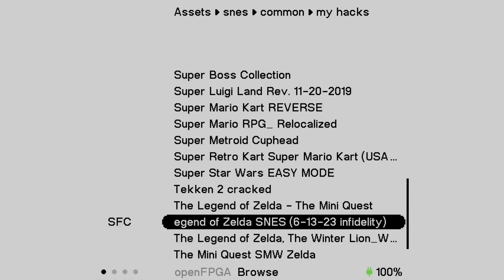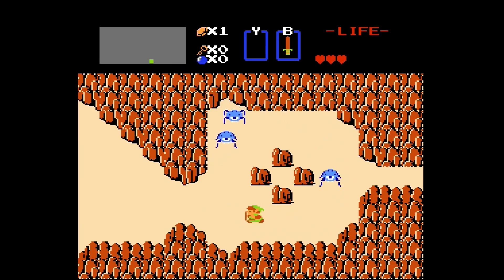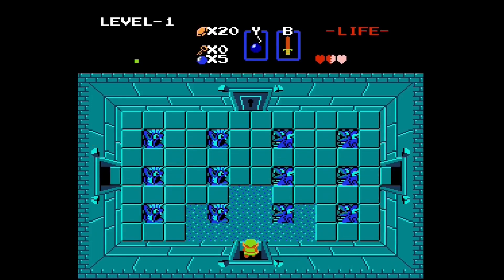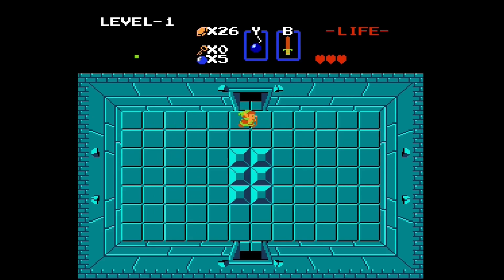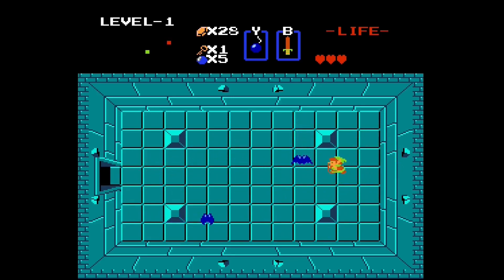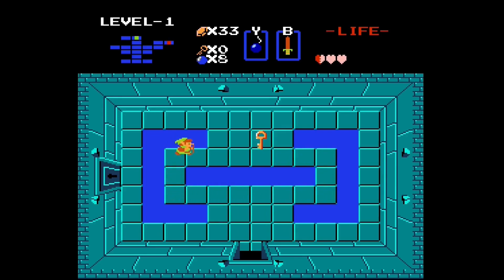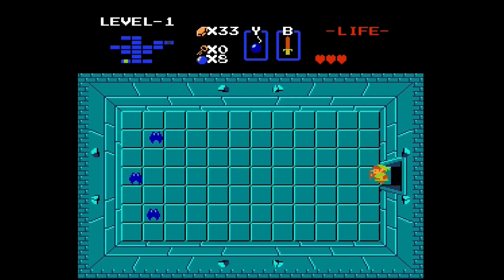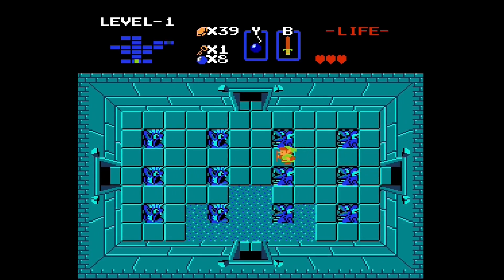NES to SNES Port - The Legend of Zelda - The Best Way to Play the Original Zelda Game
Enjoy the Original Legend Of Zelda 1986 NES game on your SNES with all the bells and whistles the SNES has to offer, courtesy of a Rom hacker known as  infidelity.

I filmed this video on the Analogue Pocket, but you can enjoy it wherever you link, whether it's on the MiSTer FPGA DE10 NANO, an actual SNES console, via emulation on your PC, Steam Deck, Rog Ally. Android or wherever you do your Retro Gaming.

The original Legend of Zelda game, released in 1986 for the Nintendo Entertainment System (NES), is an iconic title that laid the foundation for one of the most beloved gaming franchises of all time. Developed by Nintendo's legendary designer, Shigeru Miyamoto, and his team, it introduced players to a vast, open world filled with exploration, adventure, and puzzles.

In the game, players assume the role of the hero, Link, on a quest to rescue Princess Zelda and defeat the evil Ganon. The game's top-down perspective allowed players to navigate through a sprawling overworld, consisting of diverse landscapes such as forests, deserts, and mountains. Dungeons, each with their unique challenges and boss fights, were scattered throughout the world, providing a sense of exploration and discovery.

One of the game's most notable features was its non-linear gameplay. Players were given the freedom to explore the world at their own pace, discovering hidden secrets, acquiring new items, and upgrading their equipment. From the iconic Master Sword to the magical boomerang, the game offered a variety of weapons and tools to aid players in their journey.

The Legend of Zelda set a standard for immersive storytelling and gameplay, showcasing the importance of exploration and problem-solving. Its open-ended design allowed players to tackle dungeons in different orders, encouraging experimentation and creativity. The game's challenging difficulty level required careful strategy and resource management, making every decision feel impactful.

With its memorable soundtrack, rich gameplay mechanics, and captivating world, The Legend of Zelda on the NES laid the groundwork for a series that would span decades and captivate generations of players. Its success not only solidified Nintendo's place in the gaming industry but also established Zelda as one of the most iconic and enduring franchises in video game history.